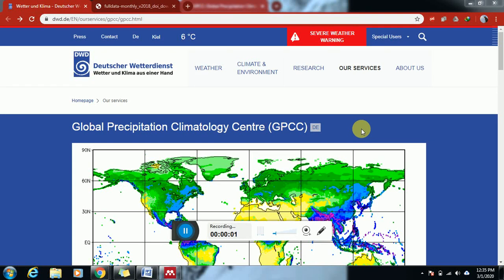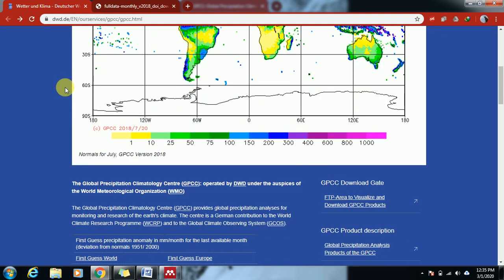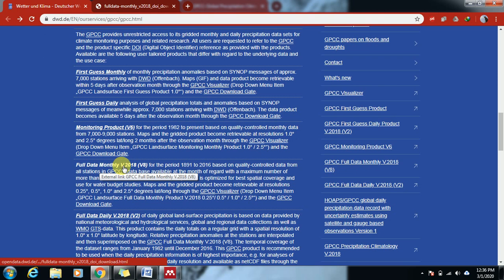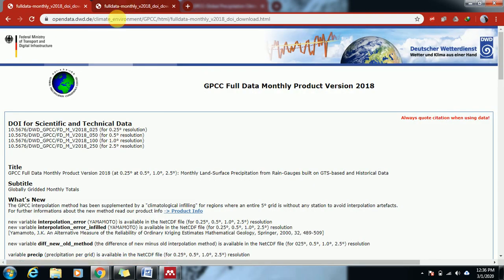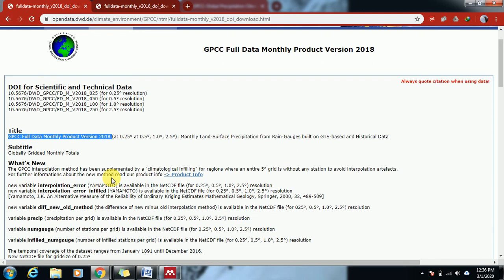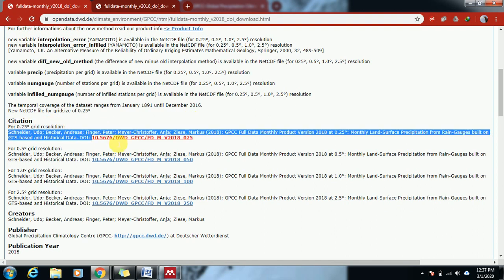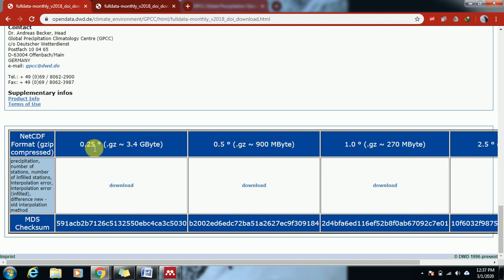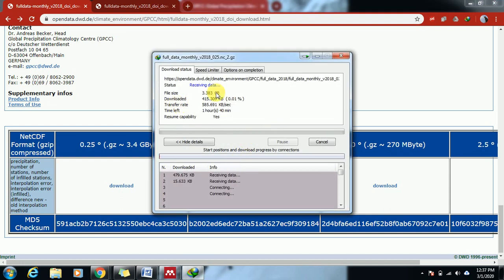How to download Global Precipitation Climatology Center (GPCC)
monthly land-surface gauged-based gridded precipitation data at 0.25° grid resolution i.e.,Global Precipitation Climatology Center (GPCC)  available from 1901 to present. The GPCC data are the official data-sets supported by World Meteorological Organization (WMO).